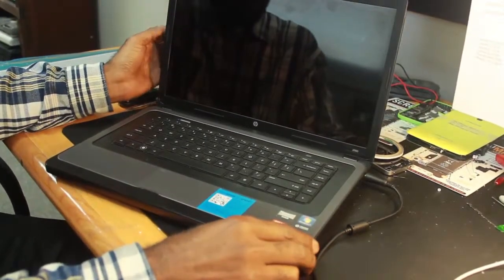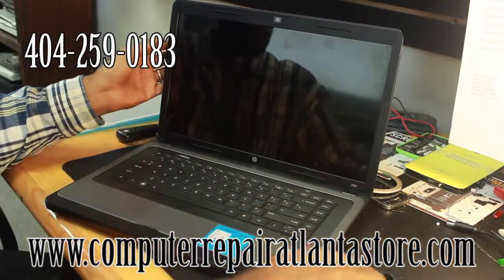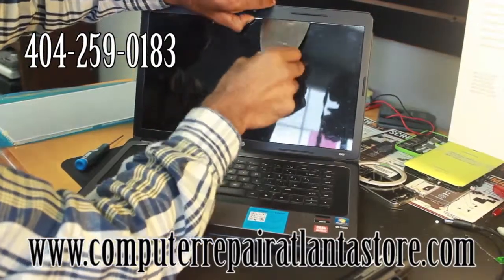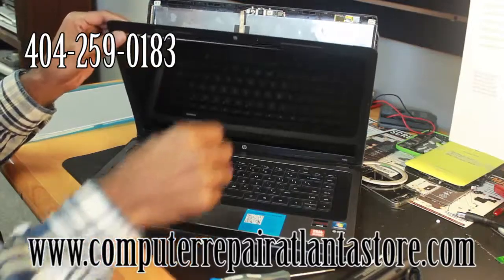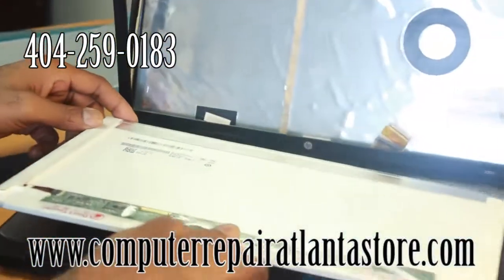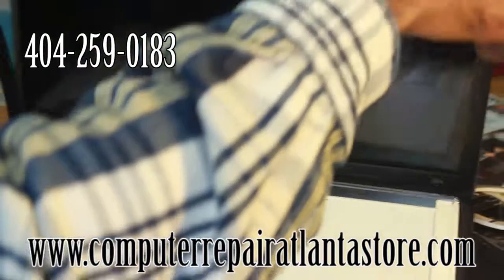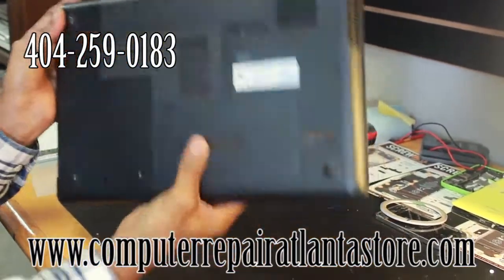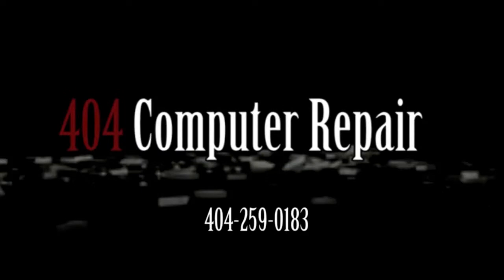How to Replace HP Pavilion dv 2000 LCD Screen Replacement Tutorial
How to Replace  HP Pavilion dv 2000 LCD Screen Replacement Tutorial by 404 Computer Repair (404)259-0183